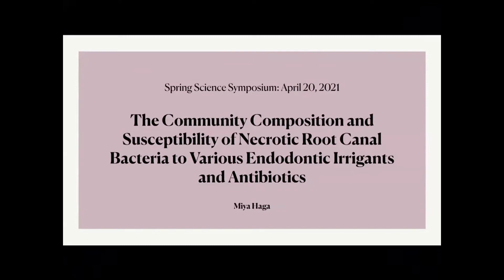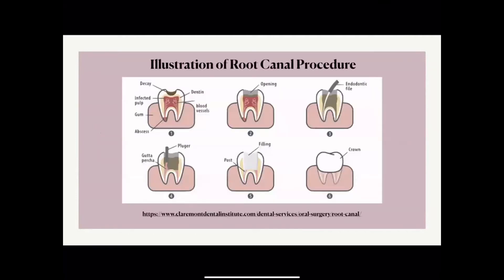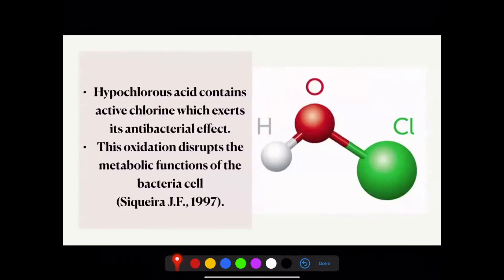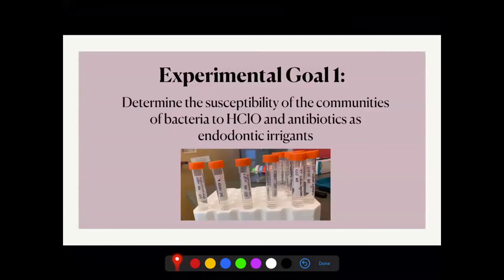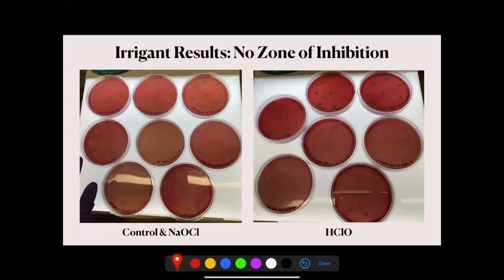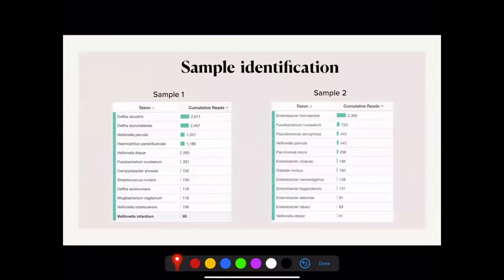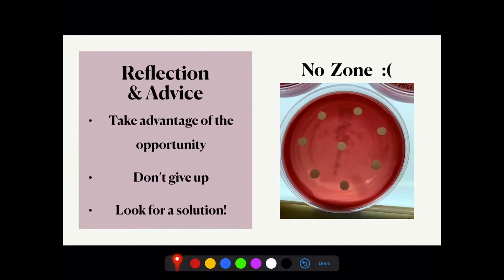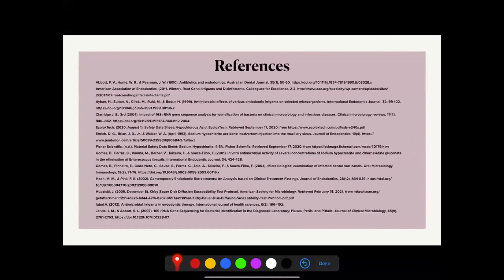Miya Haga Science Symposium 2021